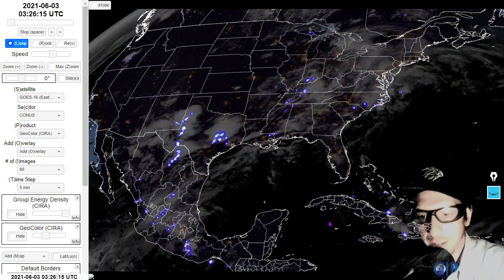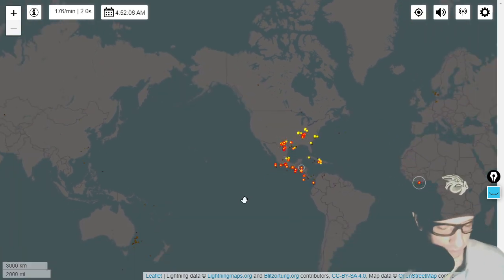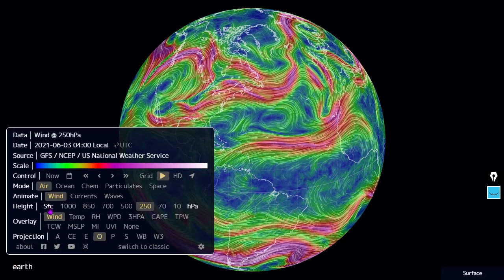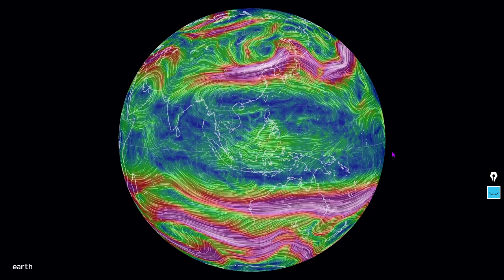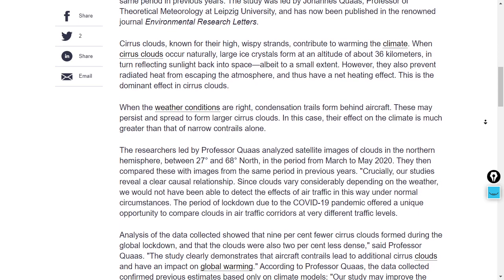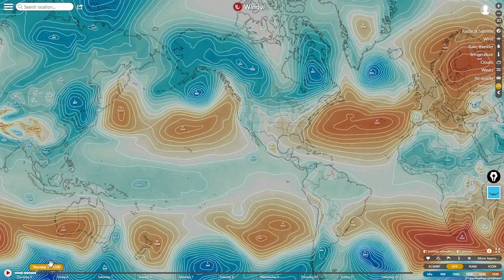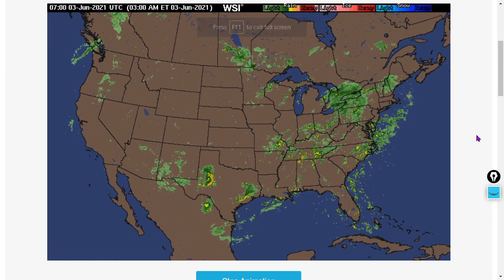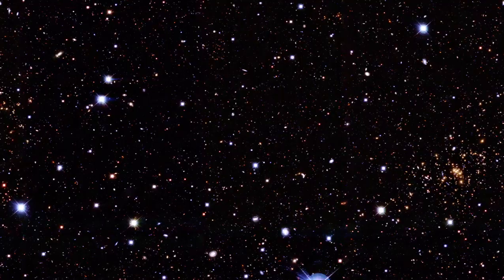Meteorology Segment: Dry Air Stagnates Texan Moisture, Climate NONSENSE/ Contrails!